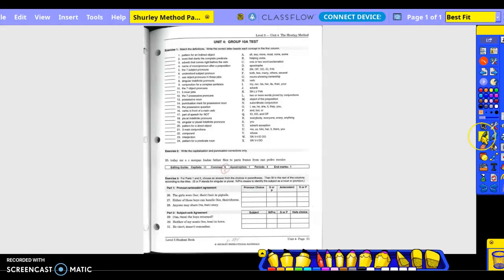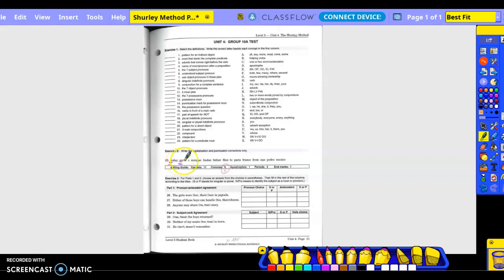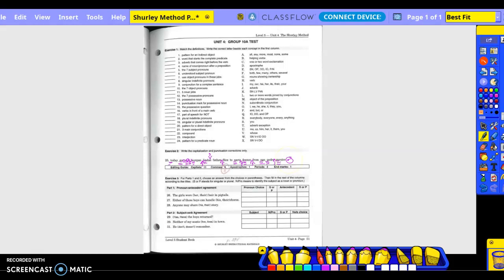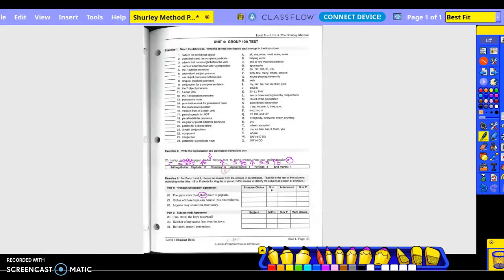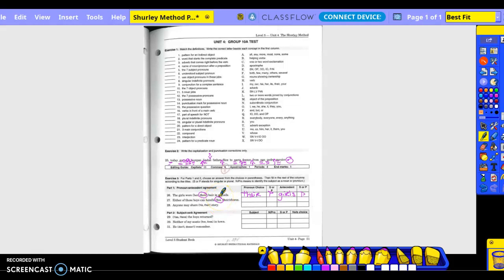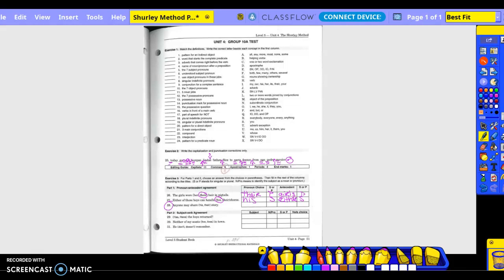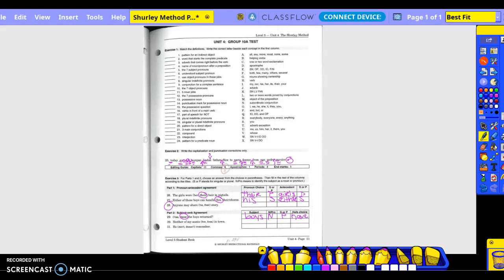5th Grade Shurley Method Page 51, Part 2